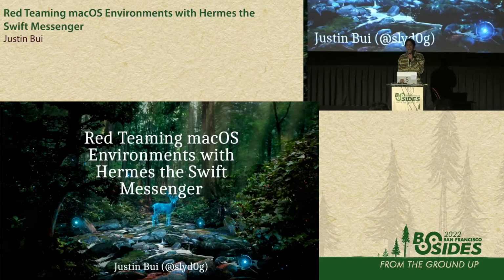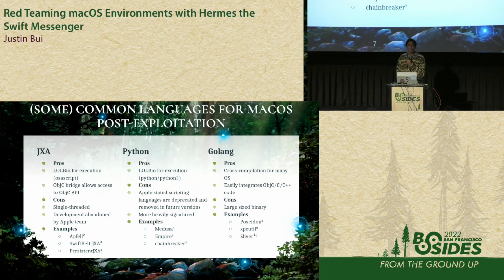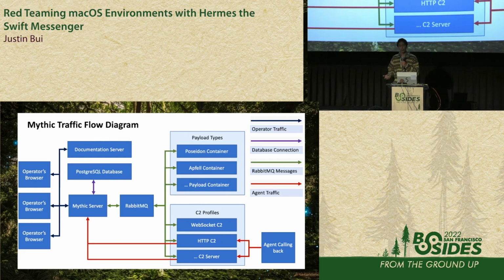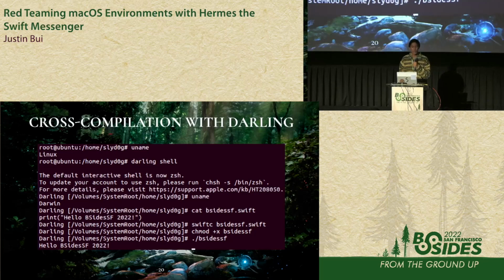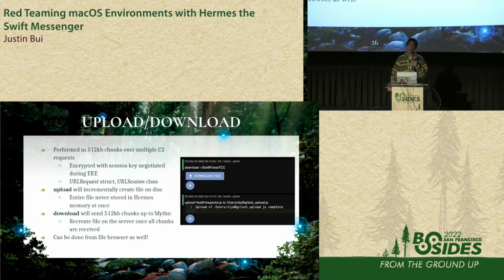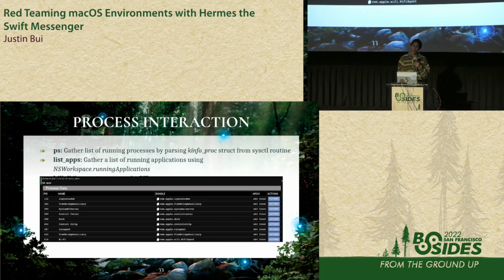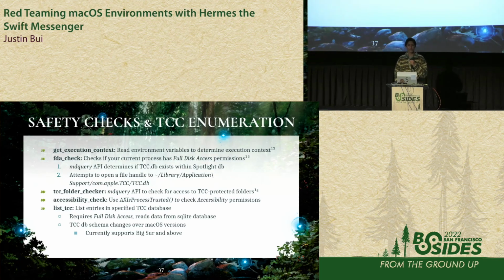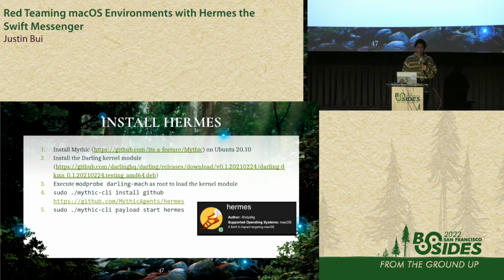BSidesSF 2022 - Red Teaming macOS Environments with Hermes the Swift Messenger (Justin Bui)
Justin Bui - Red Teaming macOS Environments with Hermes the Swift Messenger

This talk will dive into the development of a new Swift implant, Hermes, targeting macOS. Hermes hooks into Cody Thomas' Mythic framework, which serves as the C2 controller. We will dive into the internals and capability of the implant as well as ways it can be detected with Apple's ESF.